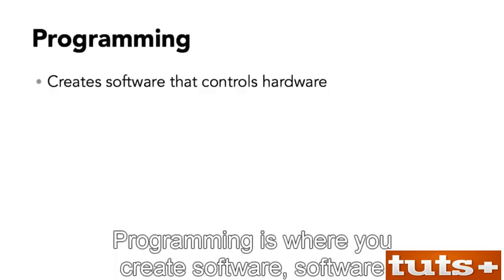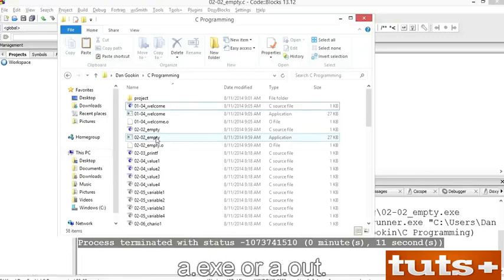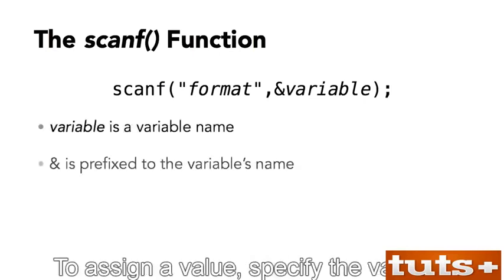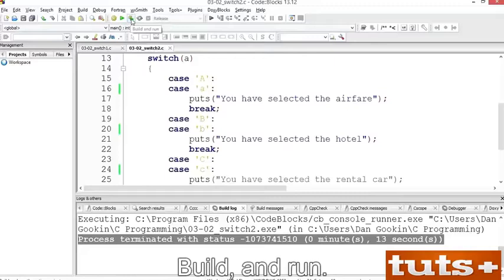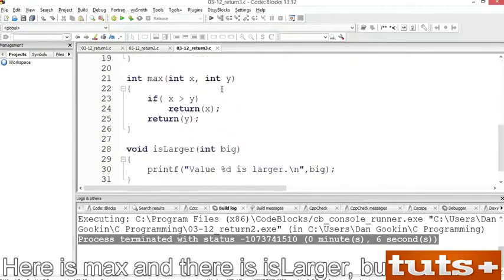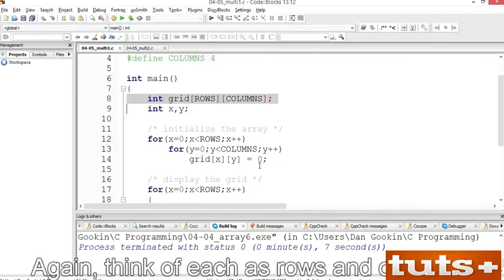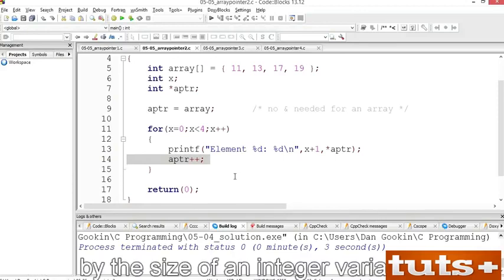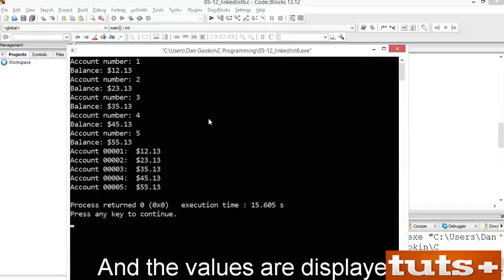Complete C Programming Tutorial For Beginners ।।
This video tutorial has been designed especially  for beginners with zero programming  knowledge  and keen to learn coding
It is complete tutorial of C language , one of the most commonly used programming language and C  serves as solid base for further programming  concepts

tutorial
c programming
c (programming language)
programming
learn c programming
programming language (software genre)
c programming code
objective c programming
c++ programming
java tutorial for beginners
c program
computer programming
beginner